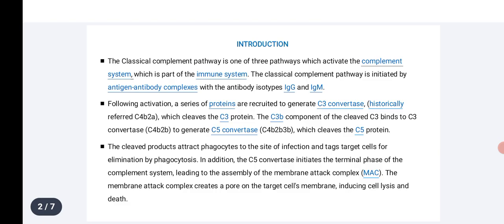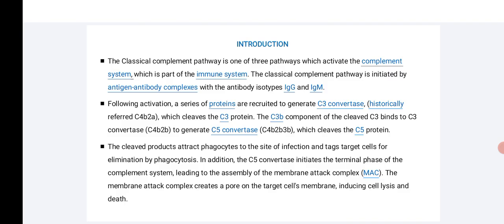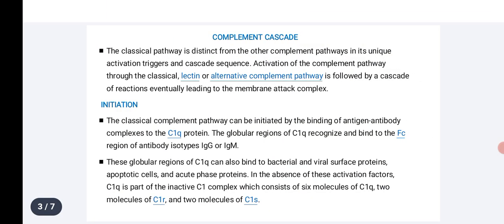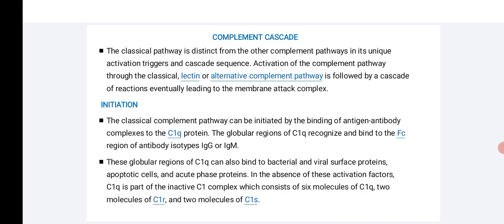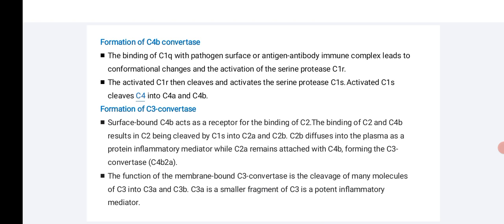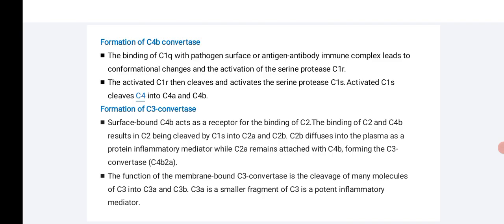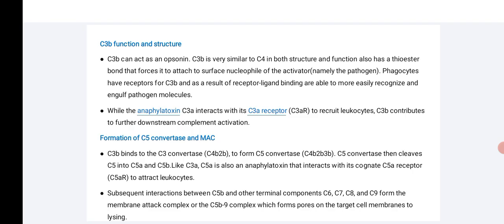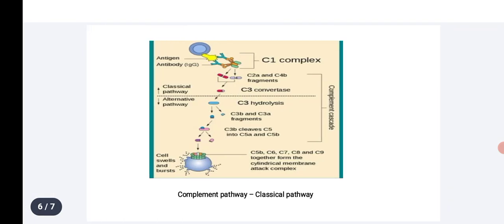SJCTNC-DR. R.KRISHNAN-19MB305A-IMMUNOLOGY-UNIT III-CLASSICAL PATHWAY